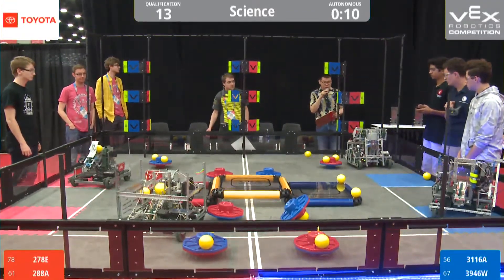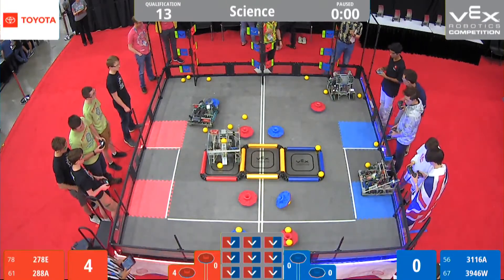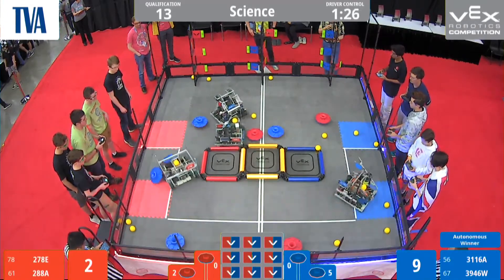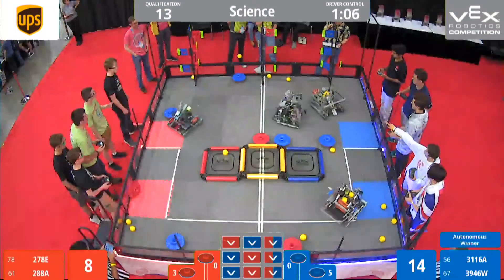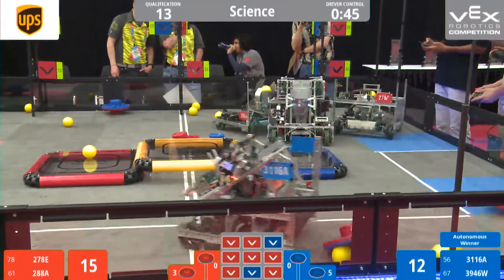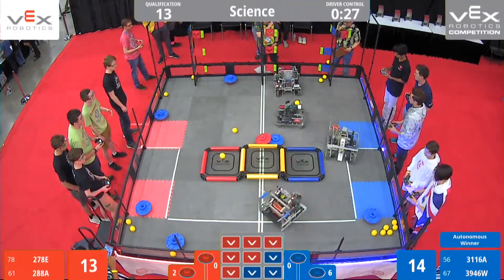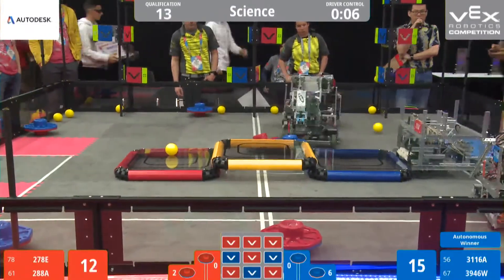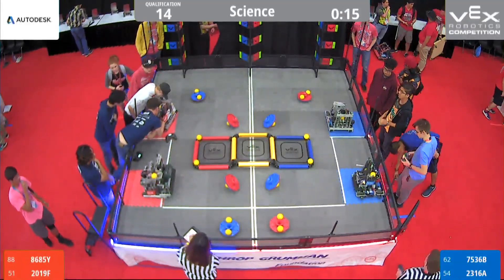2019 VEX Worlds Science Q13, 278E, 288A vs 3116A, 3946w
Teams: 278E, 288A vs 3116A, 3946w
VEX Robotics Championship 2019 , Science Division
VEX Worlds, Game: Turning Point